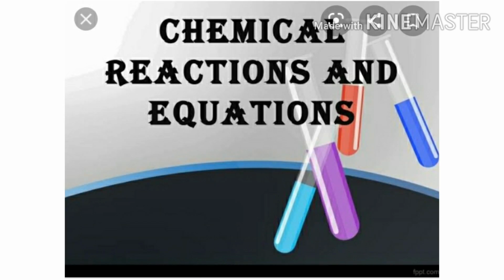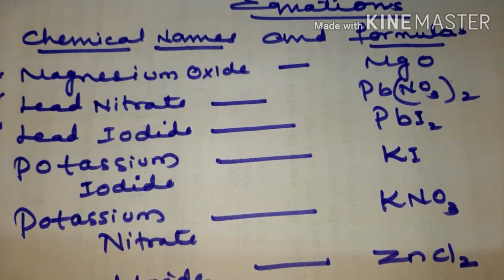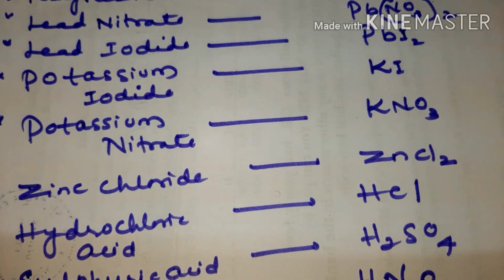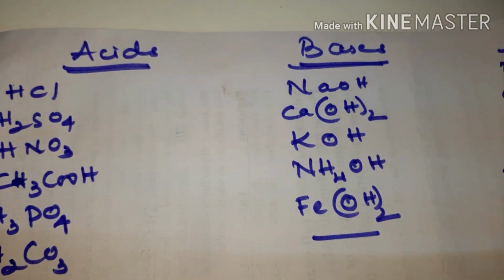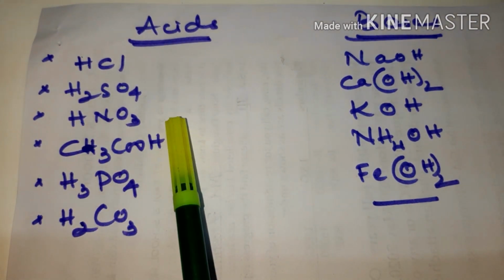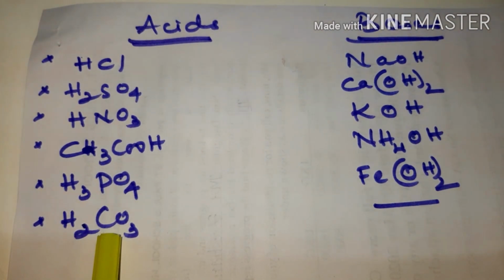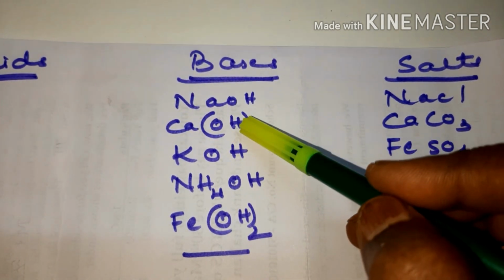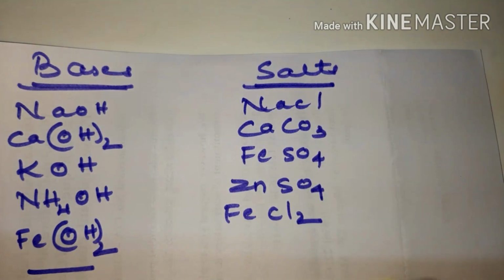Chemical reactions and equations (Introduction)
Chemical names and  formulas
For std x